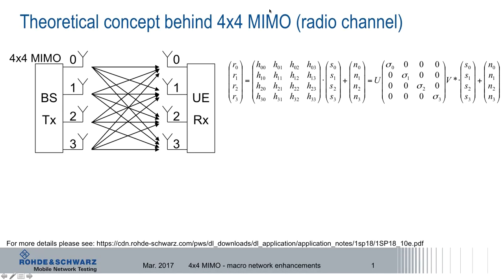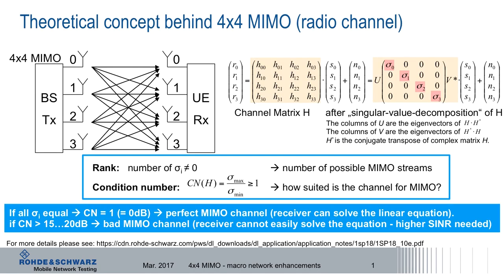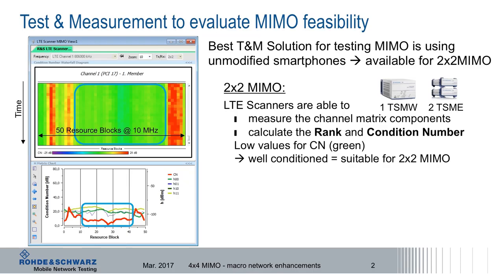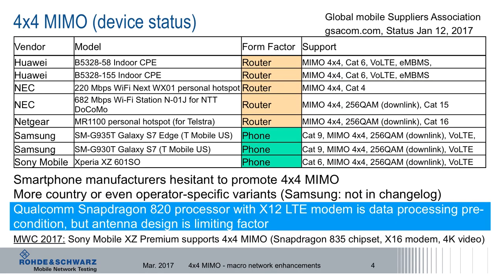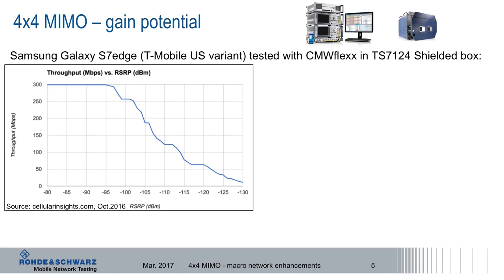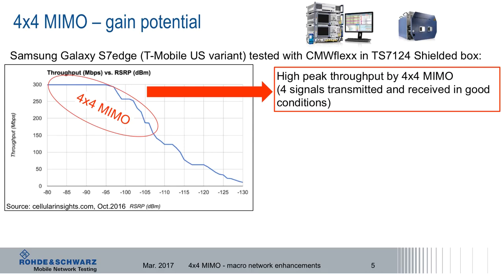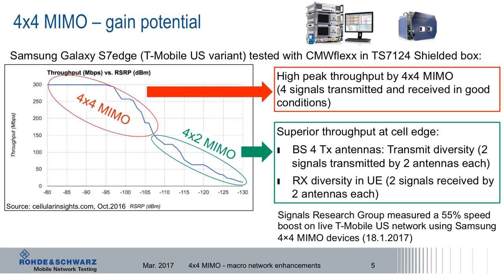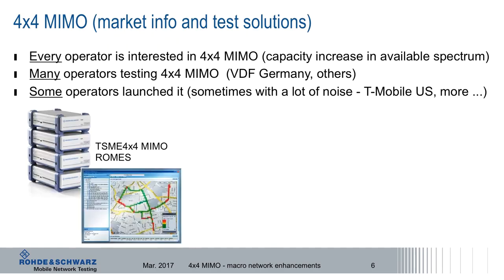4x4 MIMO Overview and In Field Testing Considerations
In the video, Arnd Sibila, Technology Marketing Manager, discusses how MIMO technology can help operators address capacity needs in mobile networks. Arnd explains how to test and evaluate 2x2 MIMO and 4x4 MIMO systems.

Brand : Rohde & Schwarz